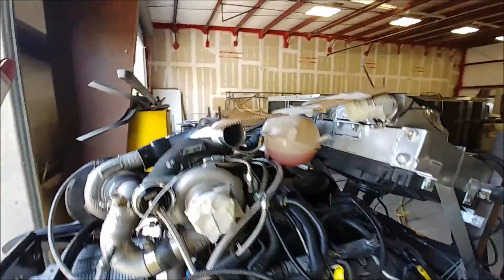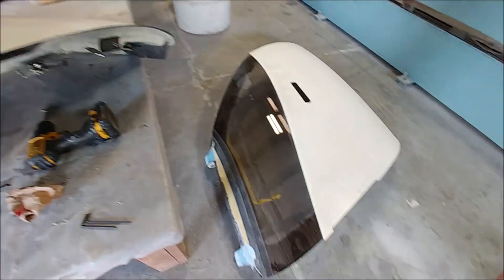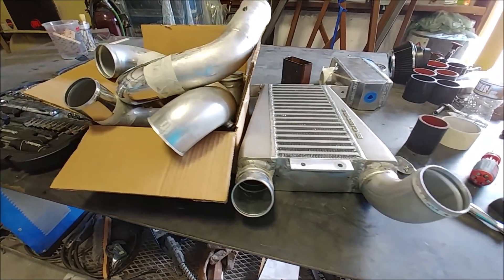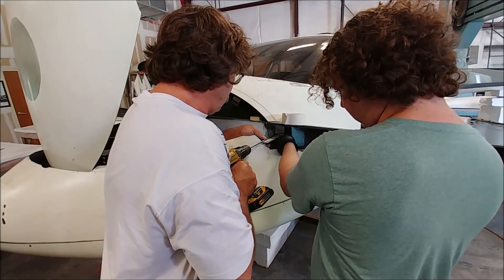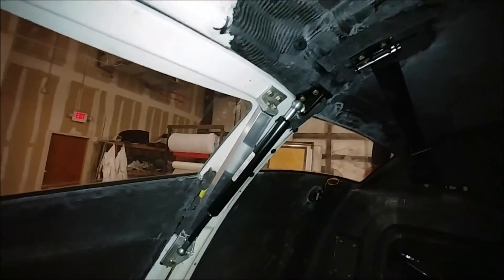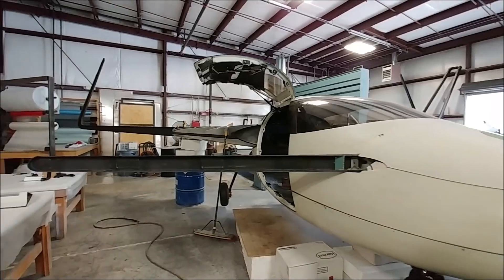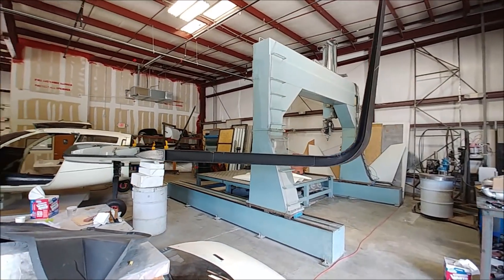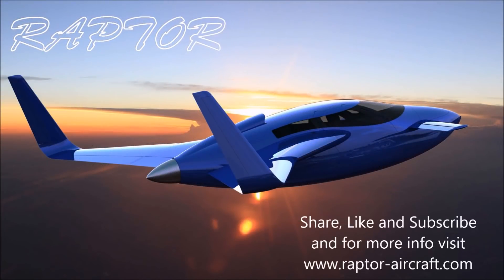Engine, Doors and Wings - Building the Raptor Prototype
Dan is making progress this week with getting the new water to air intercooler plumbed into place on the engine. He is also rerouting the upper inlet pipe to allow more room for the coolant reservoir to sit. Jeff is working on the foreplane spar fitment and I'm making progress with the doors after having to fix those previous problems.